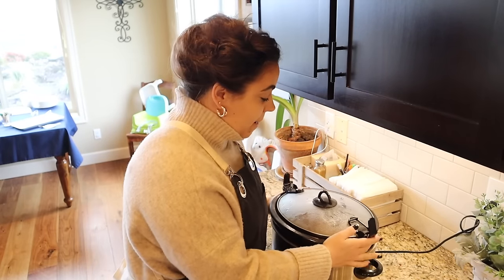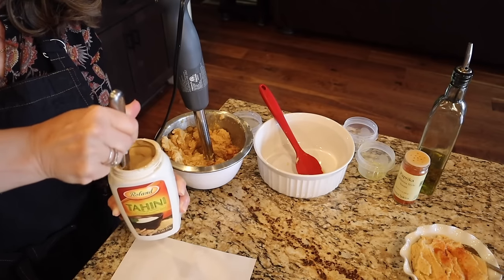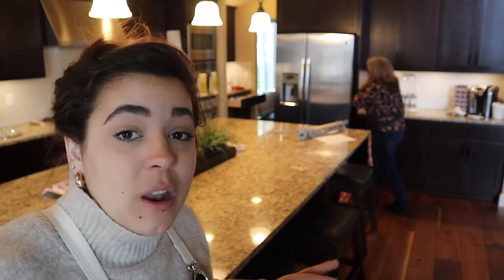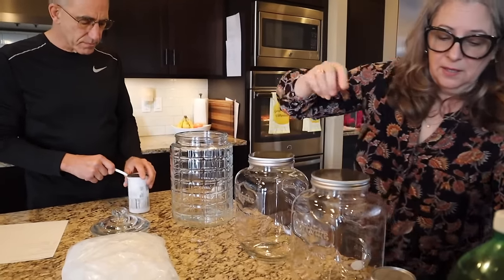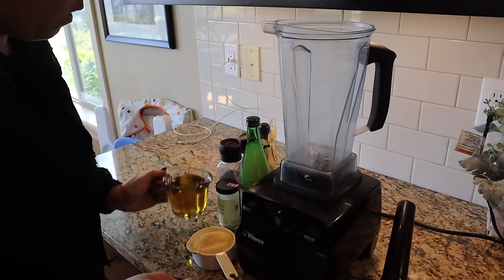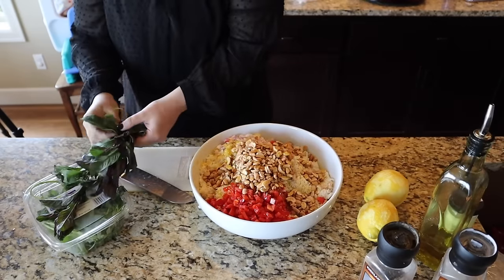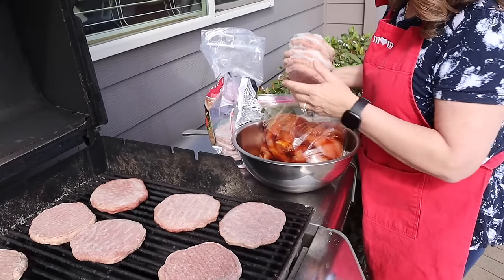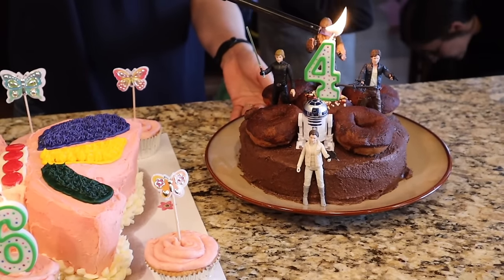Could we pull off two HUGE parties in two days?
30 Day Free Audible Membership with 2 Free Books